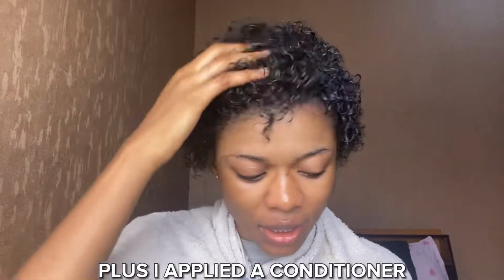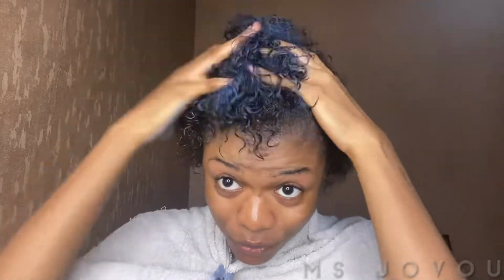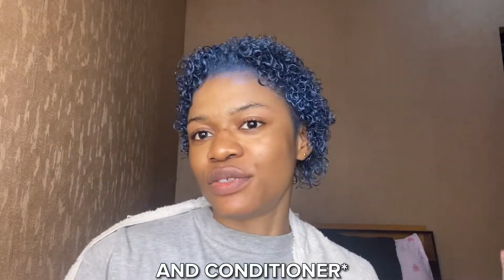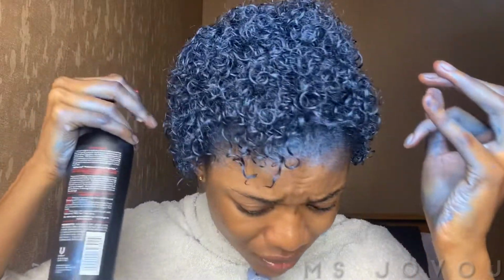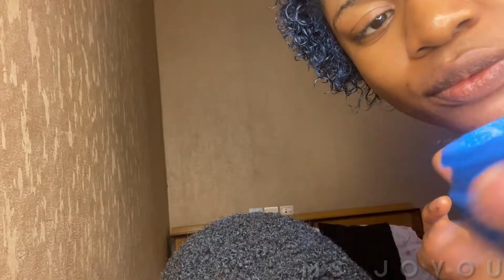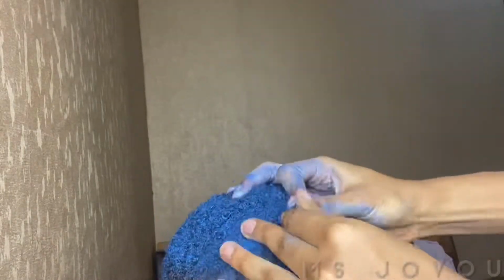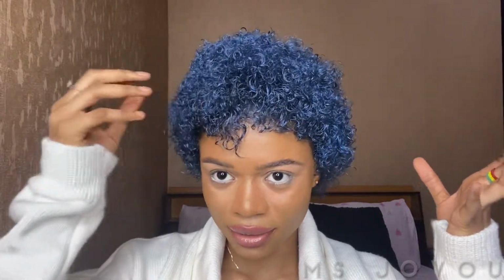I DYED MY JHERI CURL HAIR BLUE & BRONZE FT CURLFIT GEL | THE BEST HAIR COLOR FOR YOUR HAIR + DAMAGE❌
Hi lovelies! ✨
Happy Tuesday! 🤍

I have good news for all my JOVOU BABES! 💝
I have been getting a lot of questions concerning dyeing of the hair i.e your jheri curl after getting it done and some of you want to dye your hair before getting your curls done or after getting it done and I keep telling you all, NO because those dyes are chemicals and they can ruin your hair more.

But I found a brand product which you can use to color your hair and it won’t cause more damage to your hair.

CURLFIT is the name of the brand.
I received to different hair colors:
* Snack - Bronze hair color
* Lowkey - Blue hair color

CURLFIT
Temporary Hair Colours
Change your hair color as often as you want! whether it’s a new color everyday or a new color every week- all it takes is one wash for our colors to be completely out of your hair with no damage whatsoever.

I’m a brand ambassador of CURLFIT community! 🥰

If you’re outside Nigeria (International), click this link to check their website out:

You might see what you’ll like, create an account, add to your cart and purchase.

Okay! ✨

I really can’t wait to share this with you all and see you all with your different CURLFIT Hair Colors, rocking your jheri curl, relaxed hair, natural hair, curly hair, etc. It works for all hair type.

I hope you all enjoy watching my videos and I hope it’s helpful to each and everyone of you in some way.

FAQ’s:
Name: Joy Awuri.
Age: 22yrs, 4th year in the University.
Birthday: 28th September.
Height: 5’6ft.
Sit down videos + vlogs Camera: iPhone 11
Vlog: iPhone 7
Editing software: iMovie, filmora, videoshop.
Race: Nigerian.
Where I live: Nigeria.

Love you all to the moon and back! 💝

*Music In this video belong to the original owner.*